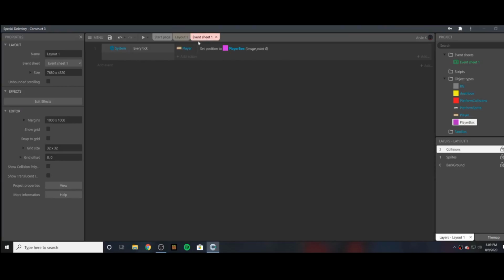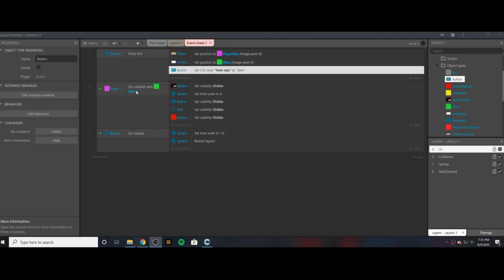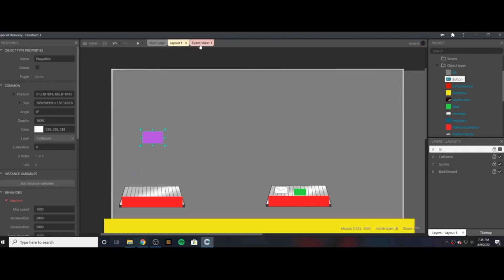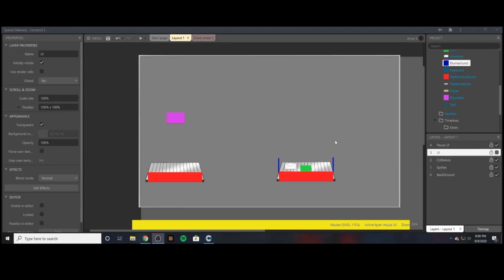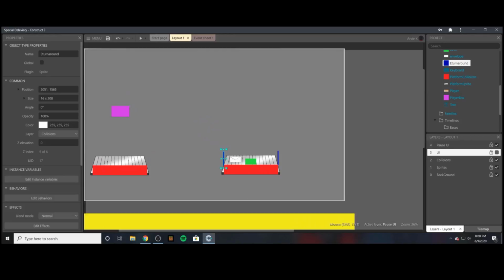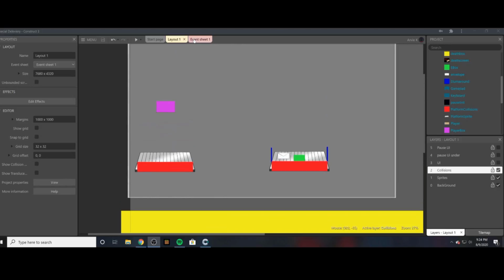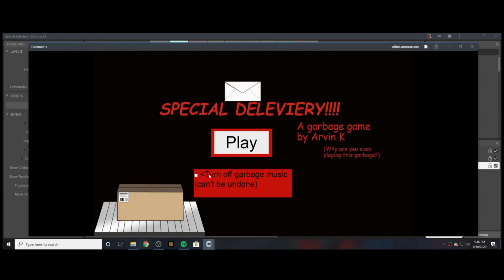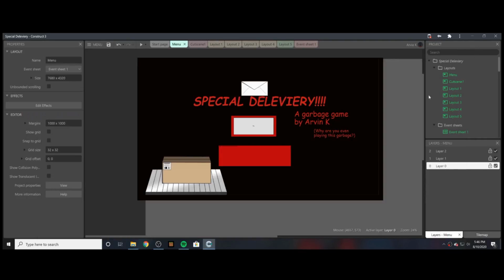A Game about Packages?